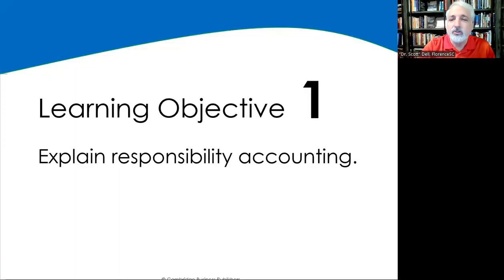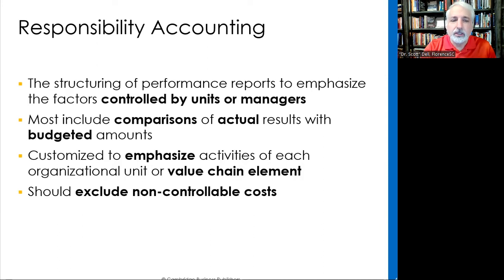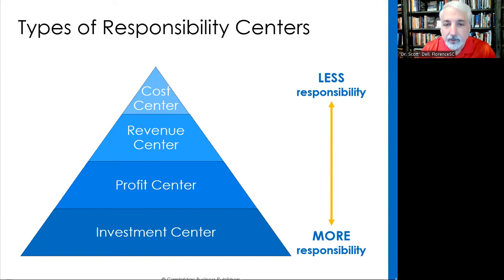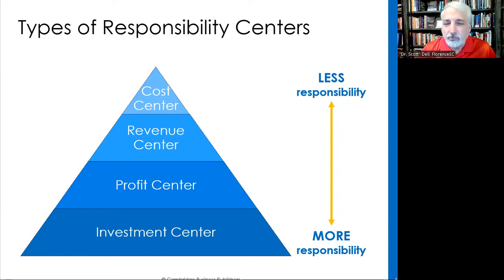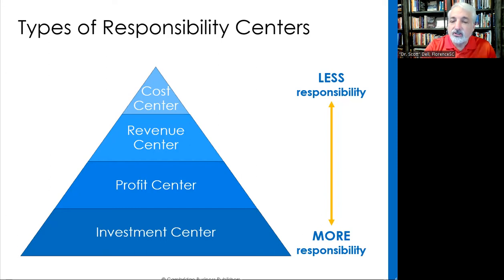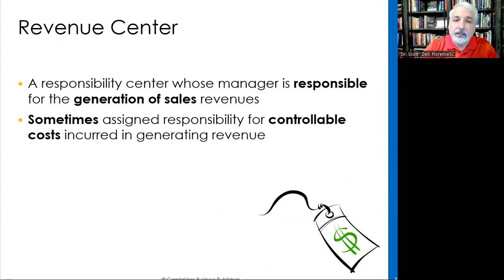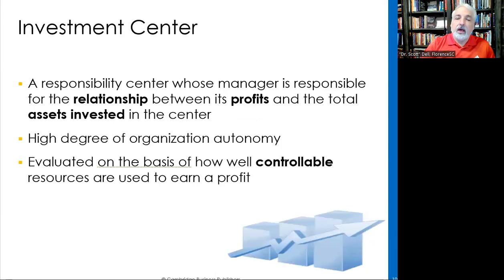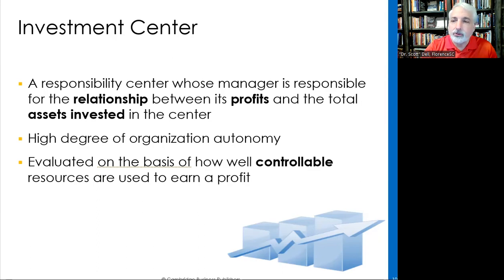Mod 23A Responsibility Accounting and Responsibility Centers and non financial Considerations